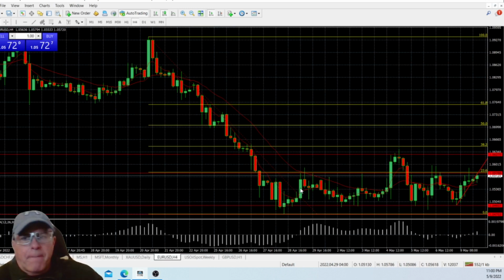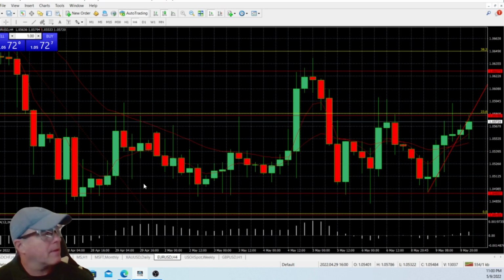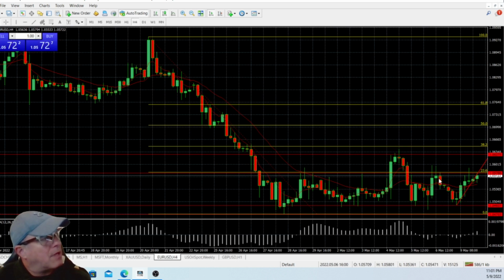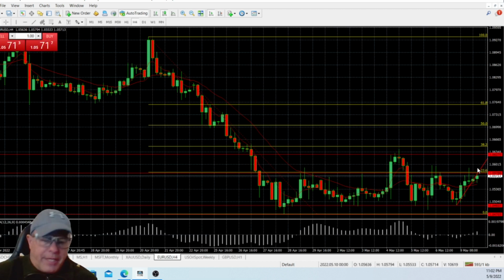How To Make $200 to $500 per day Day Trading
How to make $200 to $500 per day trading Forex, stocks options or Futures. These are some very simple strategies on how to accomplish this.